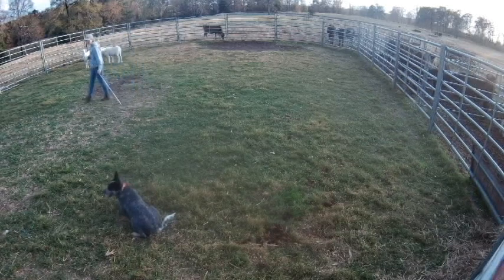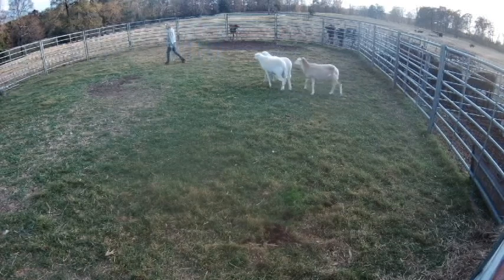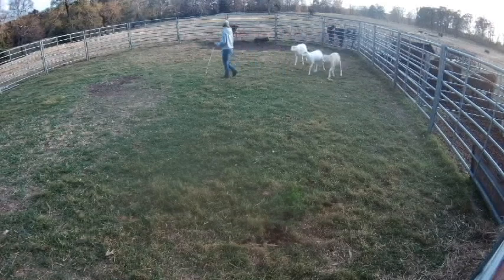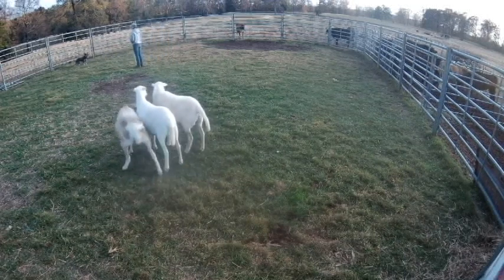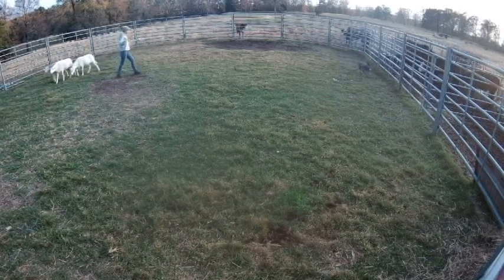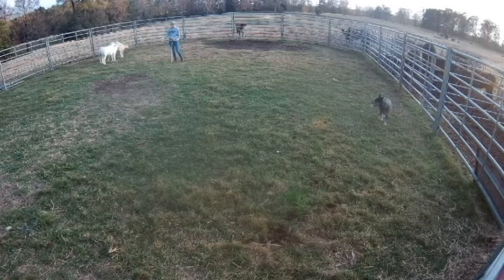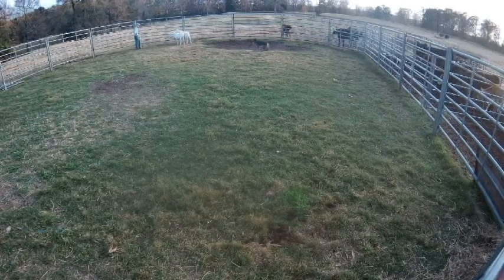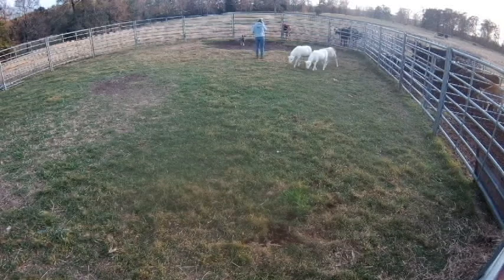Penny Go Home 1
Instructional video made for Penny's owners